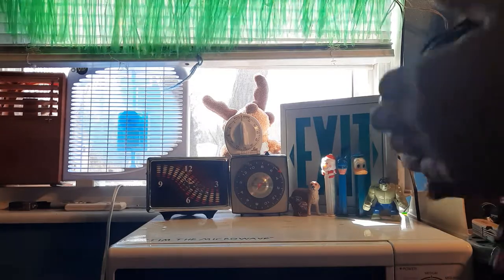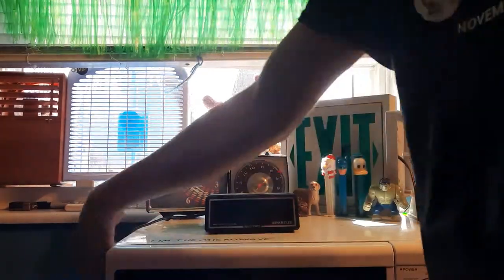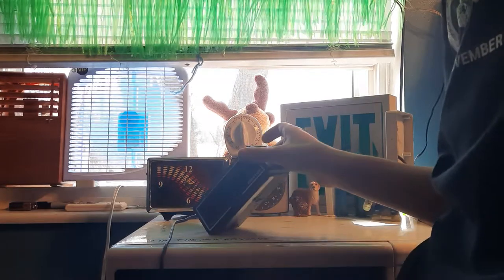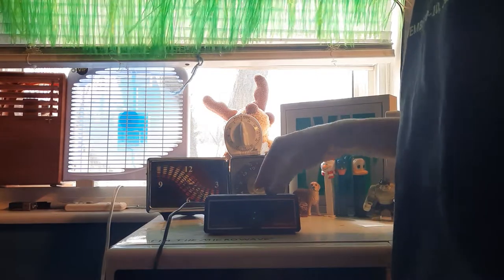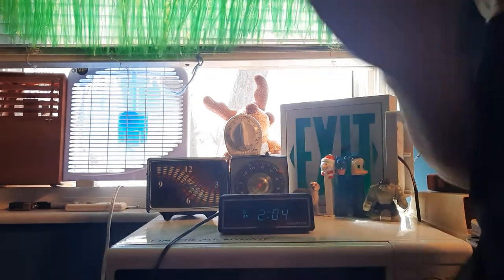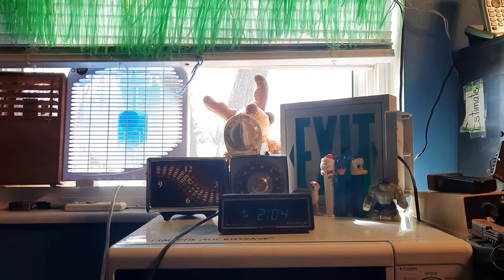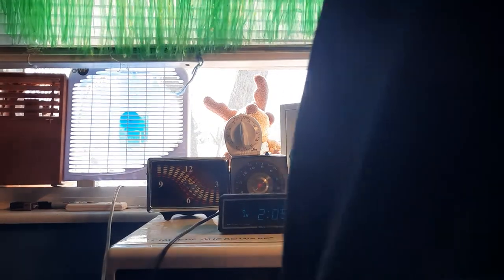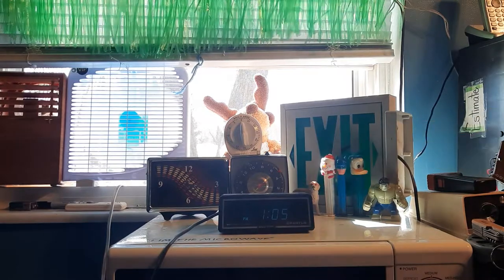Spartus 1113 "galaxy ii" alarm clock